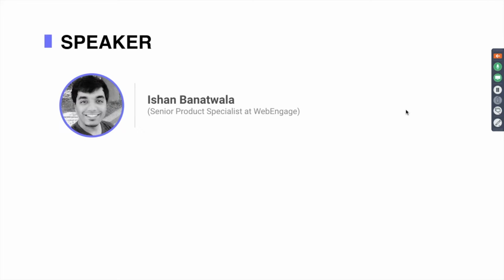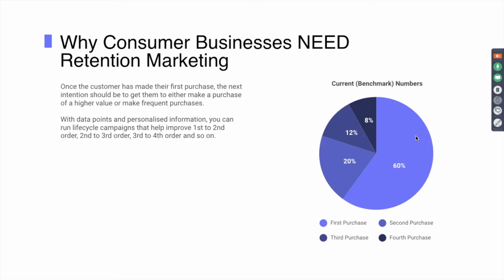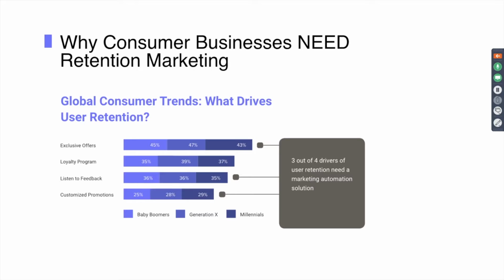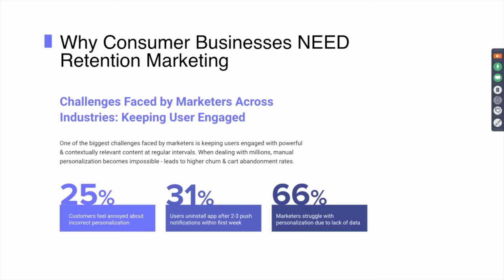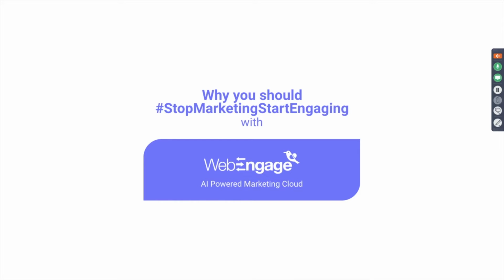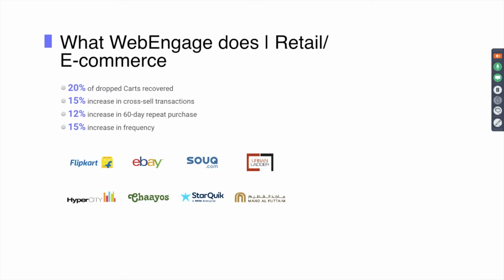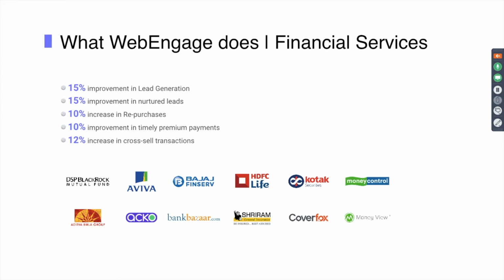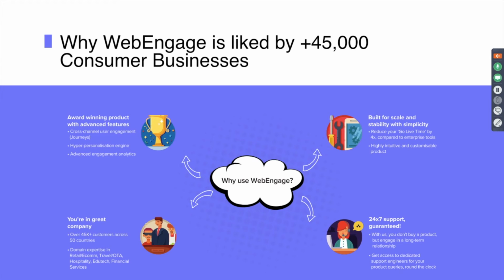[Webinar] Master the art of Retention Marketing with WebEngage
Customer expectations are fast evolving. And these expectations are constantly challenging the existing 'acquisition focused' marketing approach. What's the solution to keep your skyrocketing Customer Acquisition Cost (CAC) low and customer satisfaction high? A kickass retention marketing strategy, powered by a full stack marketing suite (like WebEngage).

In this webinar, you'll learn why RetentionMarketing is the need of an hour and how a marketing automation cloud can help you achieve high Customer Lifetime Value (CLV) and engagement rate, resulting in long-term financial gains.

About WebEngage
WebEngage is a full-stack marketing automation and customer data platform for consumer businesses. We enable multi-channel user engagement across the users' lifecycle through Web Messages (notification, survey, and feedback), In-App Messages, Push Notifications, Emails,  Text Messages, Facebook and WhatsApp.

Going steady on the mission to humanize all of the world's websites and mobile apps, we are assisting thousands of customers in 50+ countries. From enterprises like eBay, Lynda, Sendgrid, Snapdeal, MakeMyTrip, Avaya, Souq, etc. to thousands of startups worldwide, we are helping them ‘Engage, Retain and Grow’.